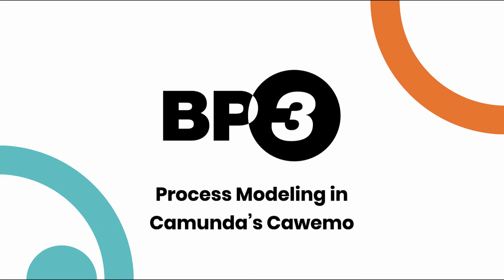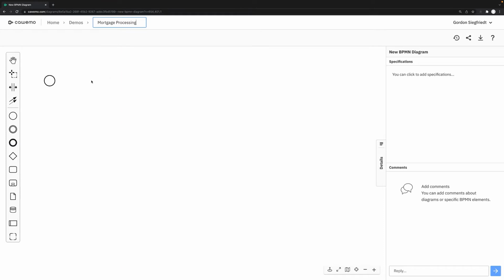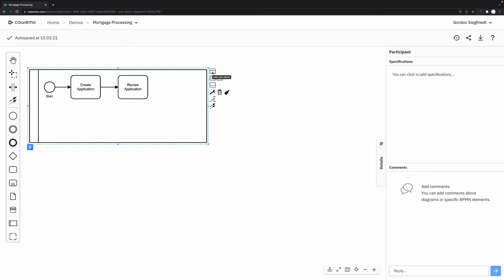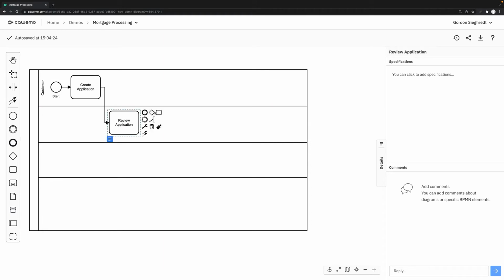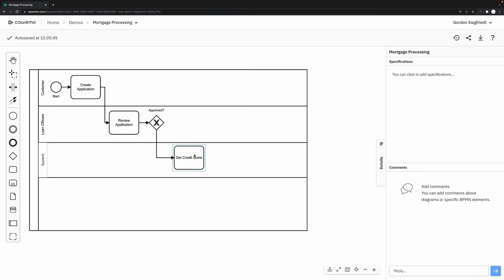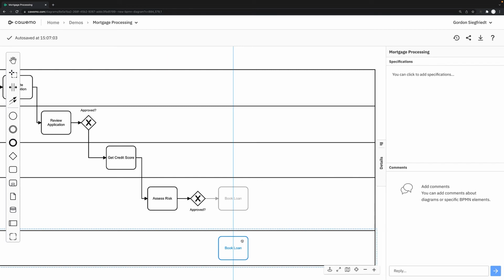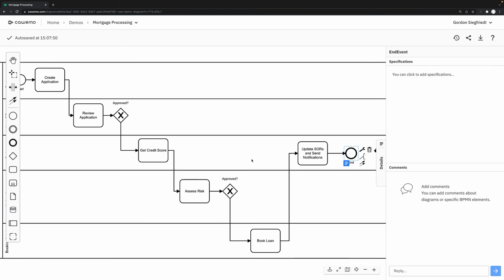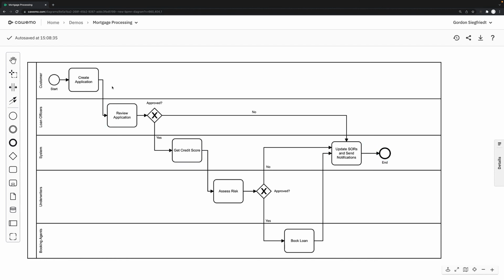How to use Camunda Cawemo for Process Modeling | Tutorial and Tips | BP3 Global | BP3 Global, Inc.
BP3 Global Solutions Engineer Gordon Siegfriedt demonstrates Camunda Cawemo and its use for process modeling.  Cawemo is the collaboration solution from Camunda for creating business and IT alignment - allowing business analysts, project managers, as well as low-code and professional developers to work together in real-time when designing automated processes, human workflows, and business decision tables.

00:00 Introduction
00:19 Business Process Modeling Notation
00:47 Mortgage Processing Example
01:20 Creating a Notation - BPMN
07:20 Conclusion

BP3 Global is a Camunda Platinum Partner

BP3 Global is a Camunda Certified Platinum Partner with the highest level of experience and skills to guide clients in their digital process automation journeys with implementation, development, process redesign and value-add business solutions. BP3 has the experience working with Camunda to embed its technology for complete and complementary technology solutions.
BP3 Global, Inc. Camunda Experience:
Camunda Platform
Camunda BPMN workflows and DMN decisions
Applications modeling, operations and analytics
Camunda Cloud
Human Workflow Automation
Microservice Orchestration
RPA Tool Integration
Legacy BPMS Replacement Programs
Build Workflow into Existing Software Products
Camunda Implementation
Video from BP3 and Camunda - Watch Camunda CEO Jakob Freund and BP3 Global CEO, Scott Francis discuss the future of Digital Process Automation and RPA Software

About BP3 Global Inc.